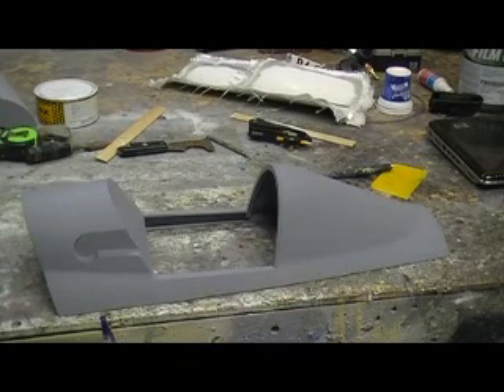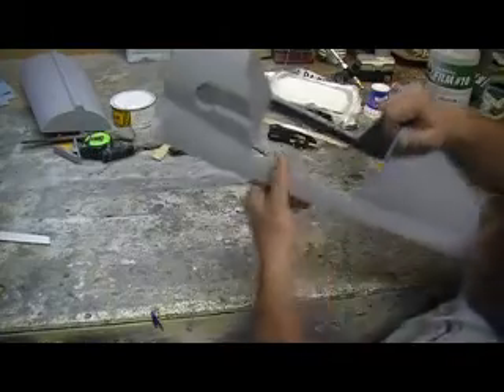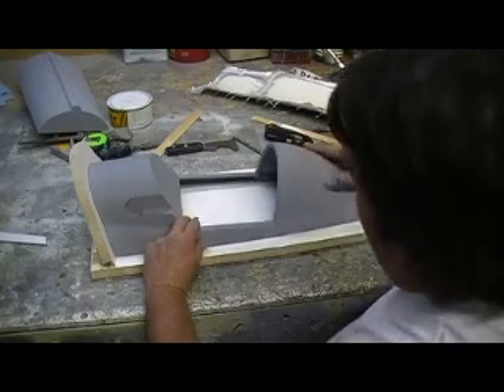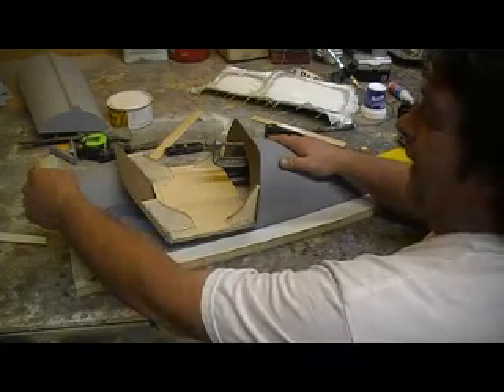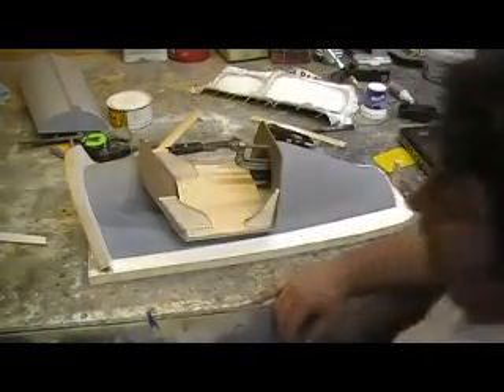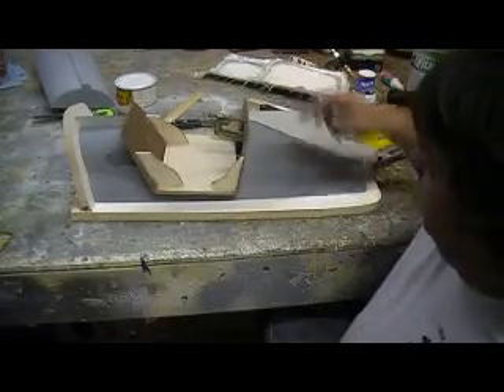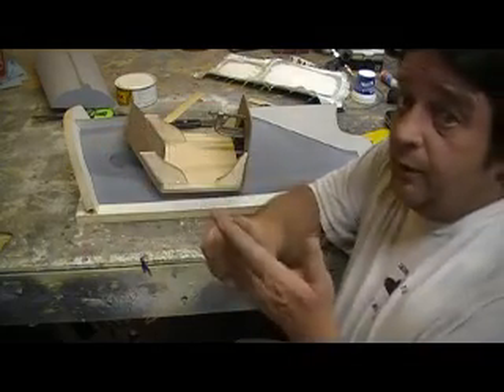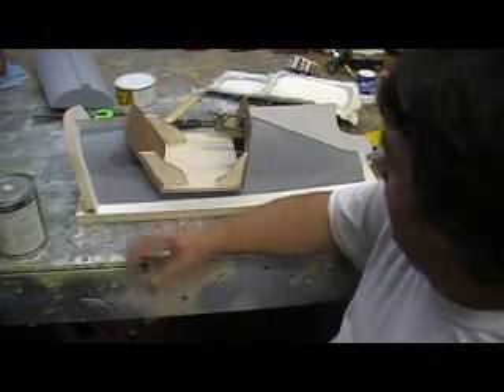how to build a rc jet F-105 thunderchief # 167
new canopy parting planes